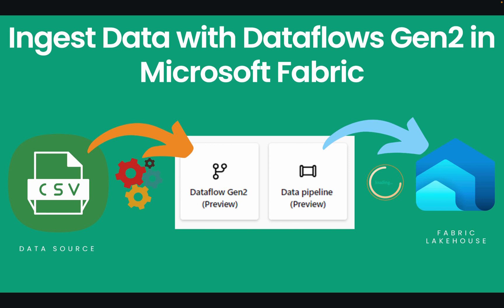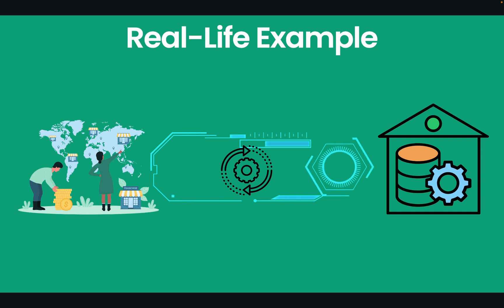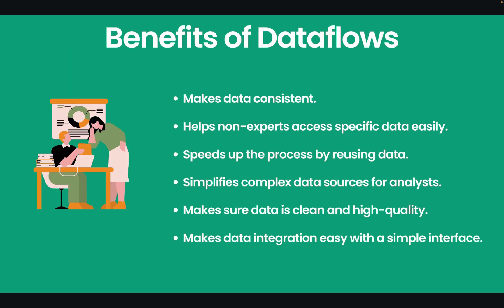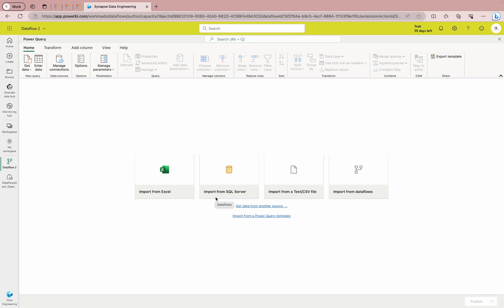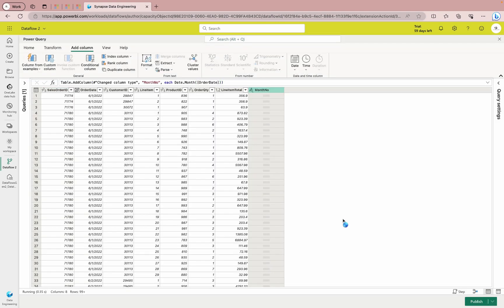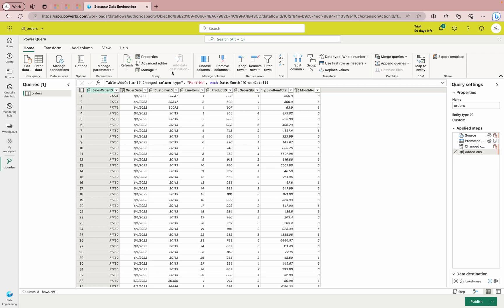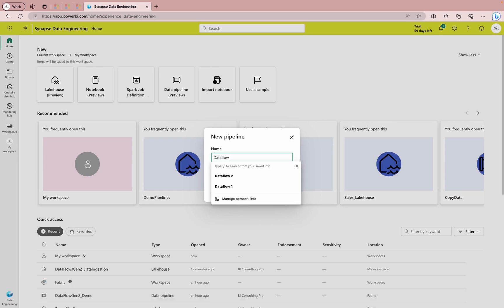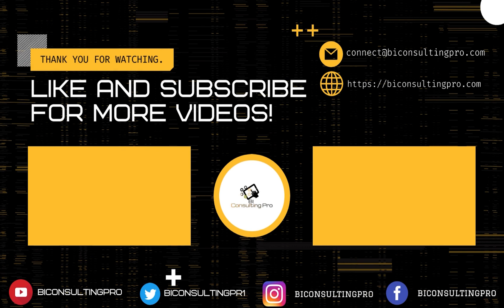What is Dataflows Gen2 and How to start using it in Microsoft Farbic?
What is Dataflows Gen2 and how you can start using it?

In this video, you’ll learn about Dataflows Gen2 and also, I’ll take you through a Demo.